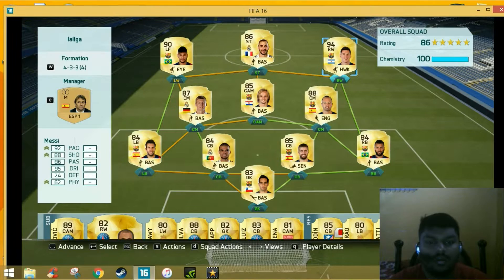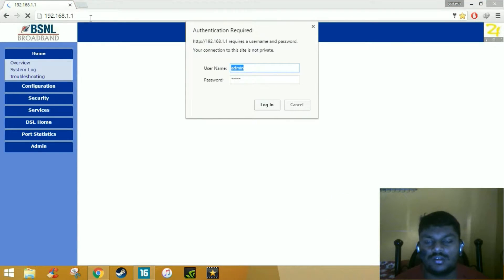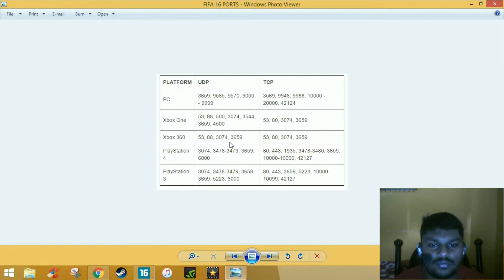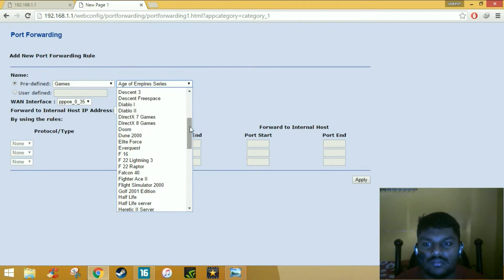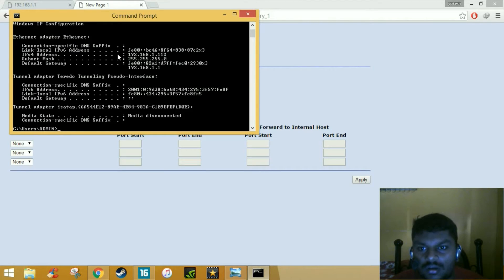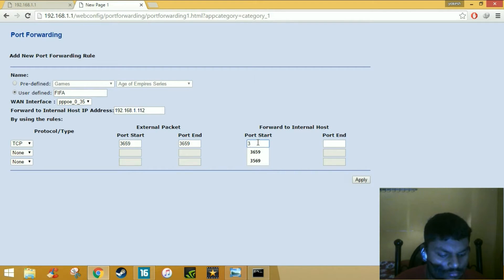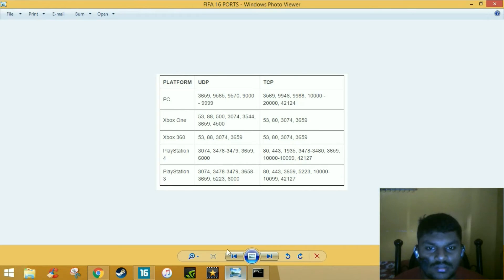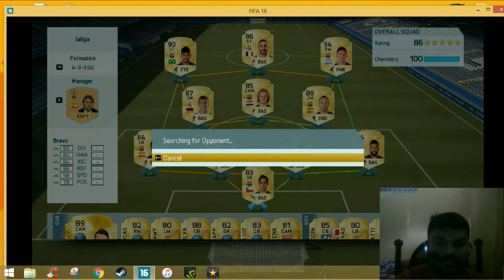fifa 17 opponent not found(and 16)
Cannot find fifa 16 opponents even after changing match making settings then u must try port forwarding